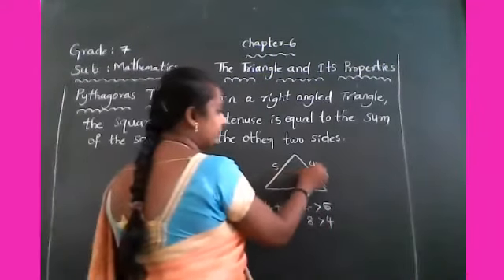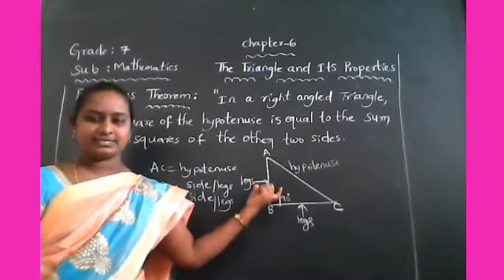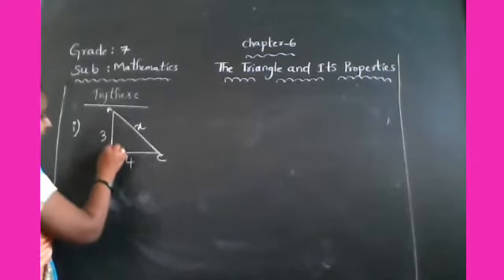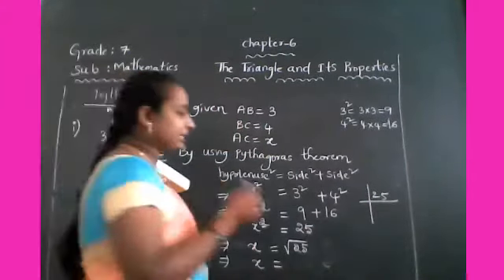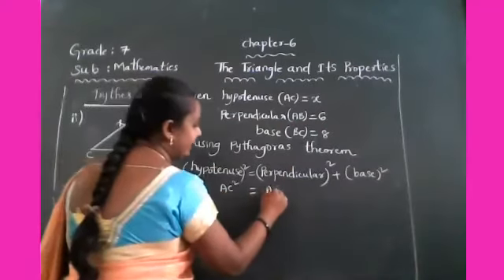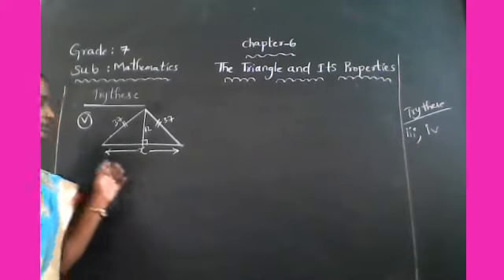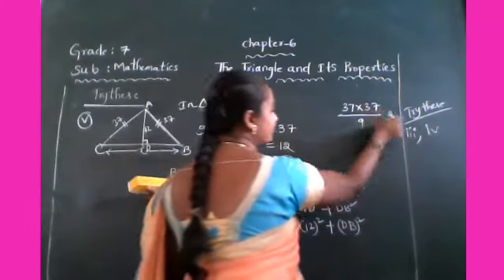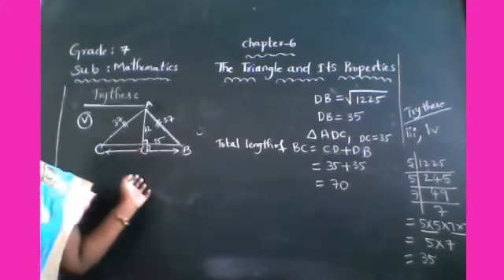7th Grade Maths about 6.ch The Triangle and its Properties (Pythagoras theorem)